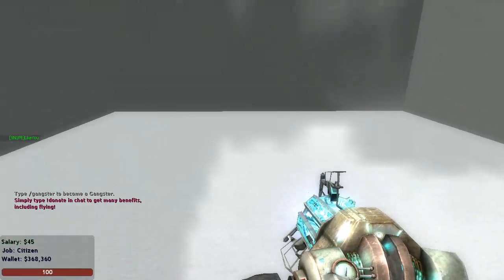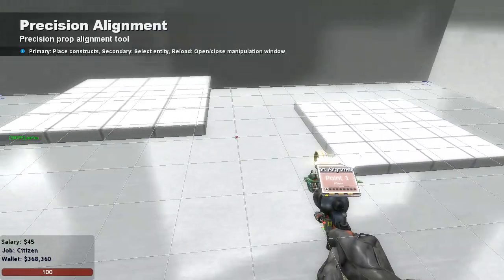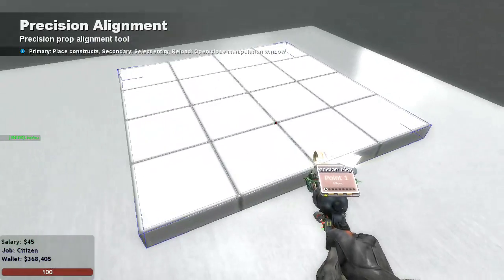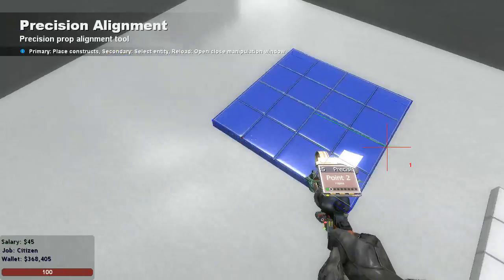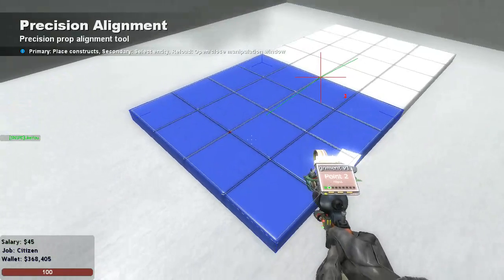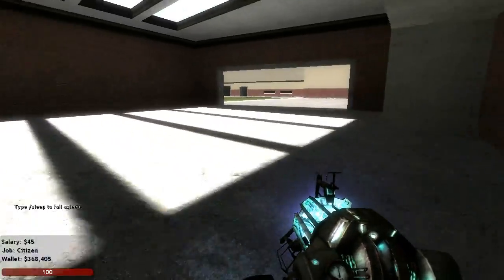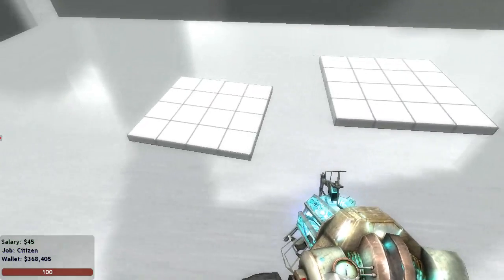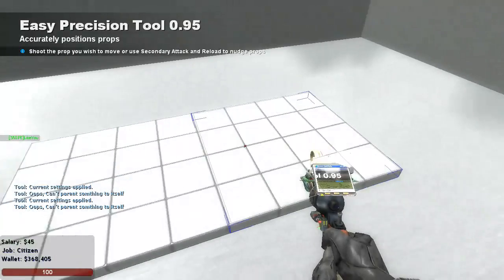Garry's Mod - Tutorial 1# - Presicion Aligment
How to install:
Put the folder/files in Addons folder
(garrysmod / garrysmod / addons)